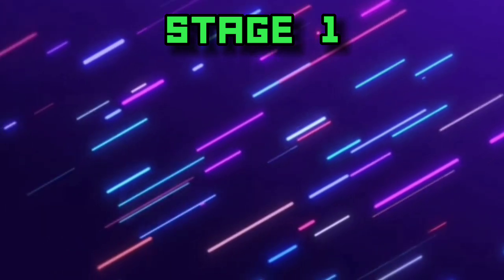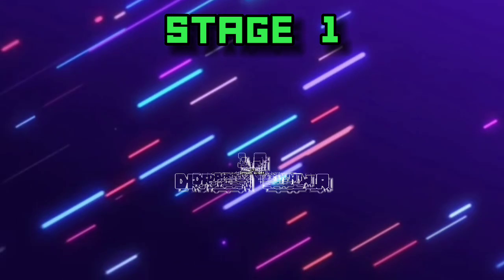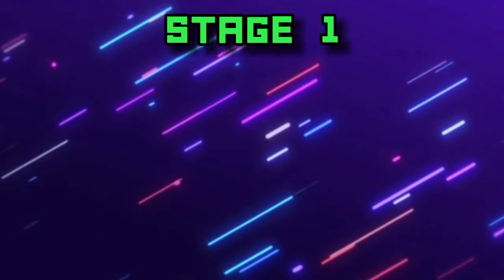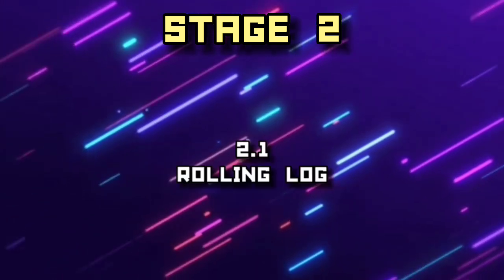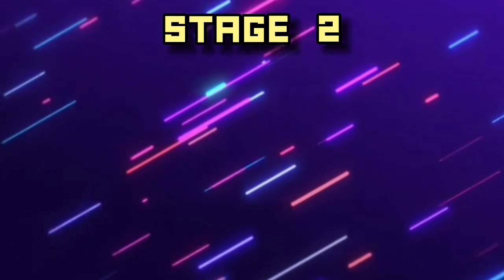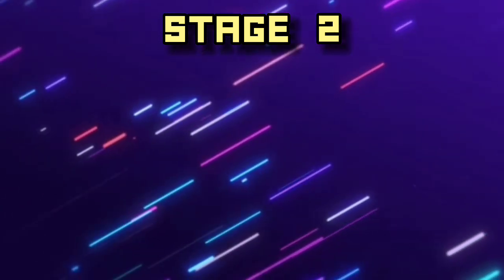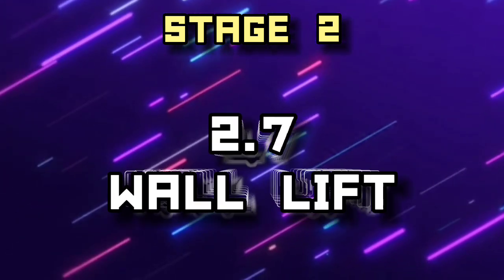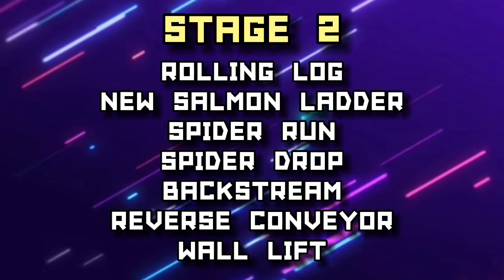SASUKE 41 Predictions- Part 1: The Course | KK's World